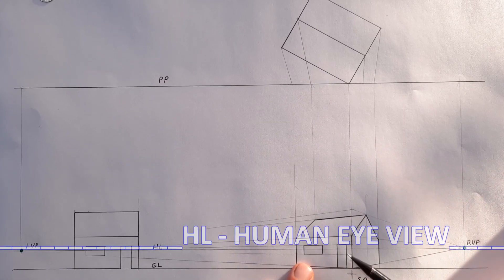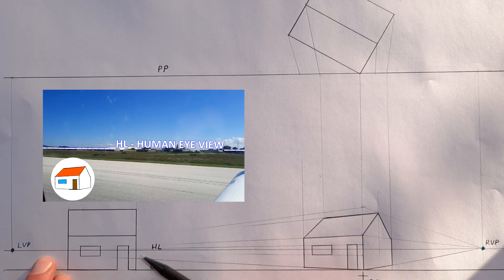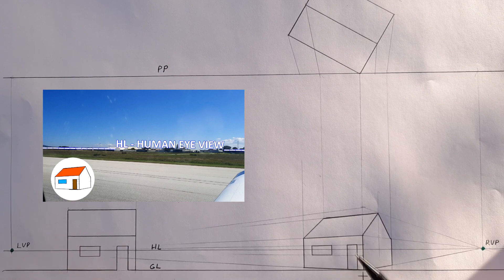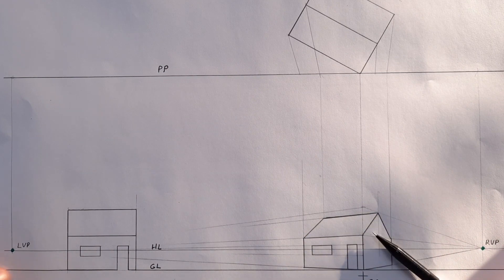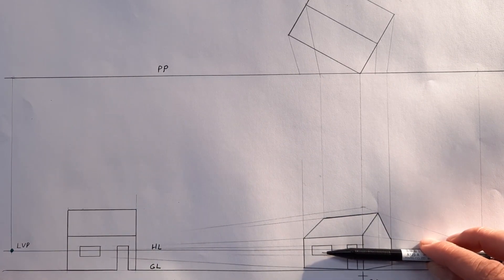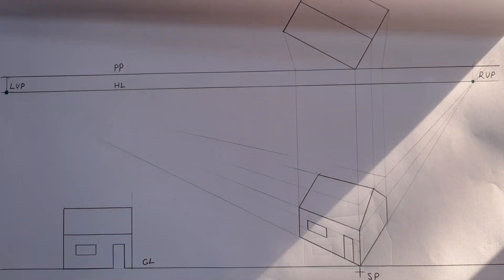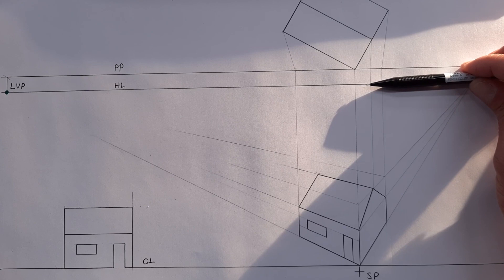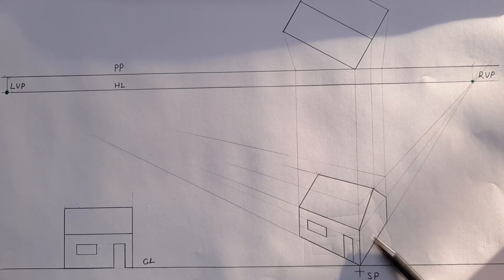Teaching EGD from an AIRPLANE!! - Two Point Perspective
Ever wondered why the Horizon is always at eye level, or why the Horizon Line influences the viewing perspective?

All this and more explained in a short 3 min video, using actual video footage recorded during a flight descent and simulated by two comparing Two Point Perspective drawings.